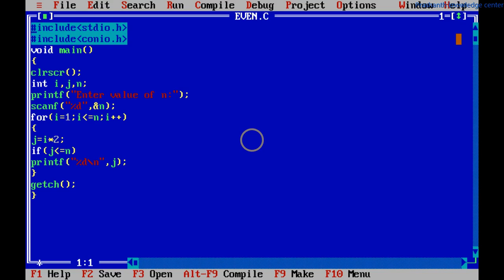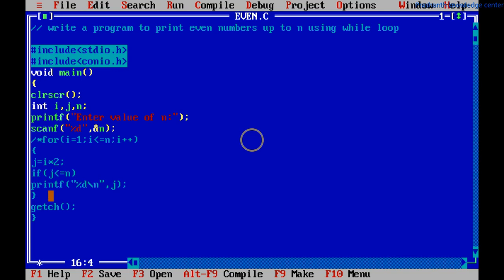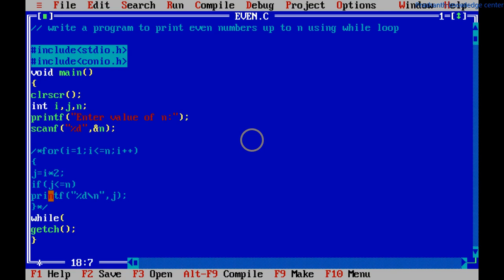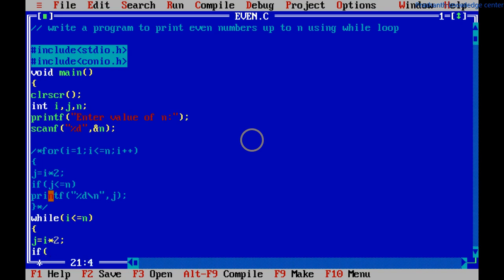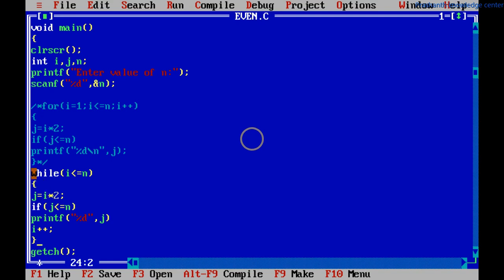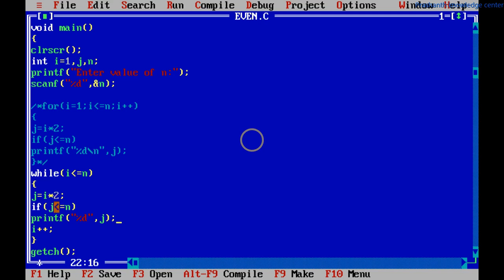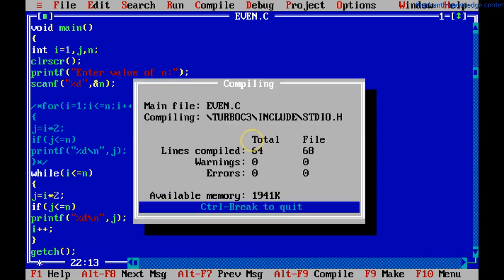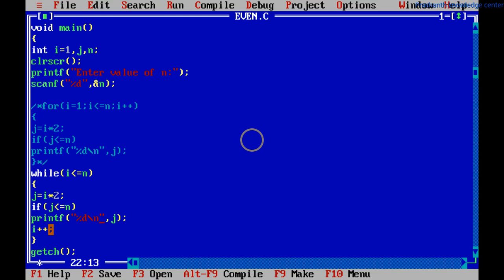program using while loop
This video helps us to learn about writing a program to print an even number using while loop and also the difference between for loop and while loop